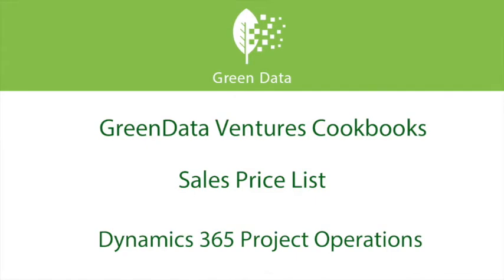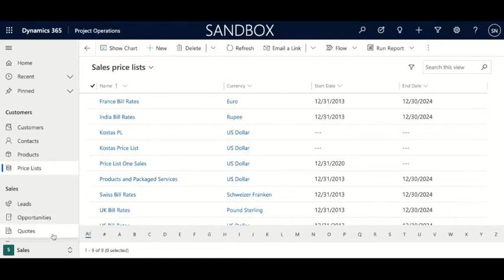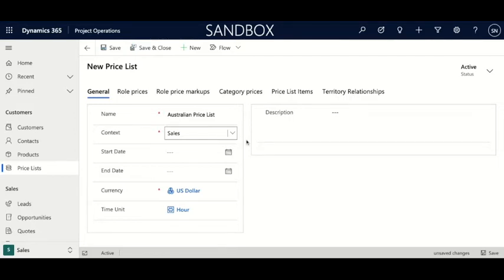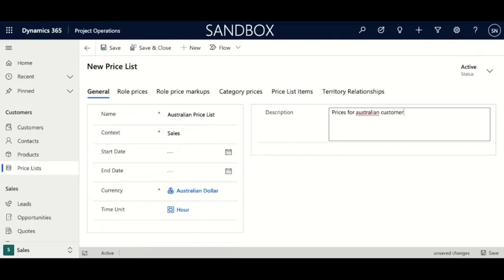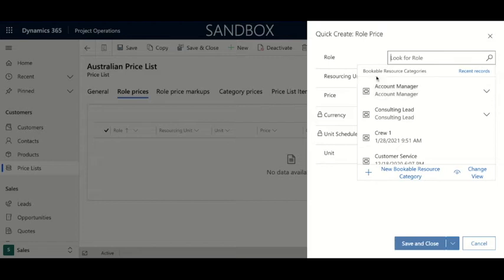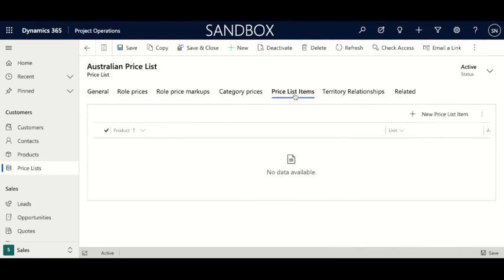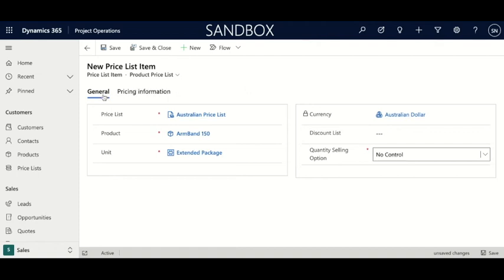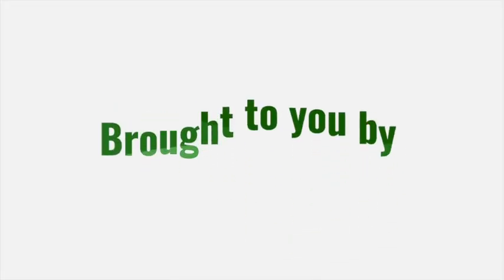Configuring Sales Price Lists in Microsoft Dynamics 365 Project Operations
Learn how to create sales price lists in Microsoft Project Operations! This tool is designed to make your everyday tasks much easier. Check out our video and let us know if there's something specific you'd like to learn!